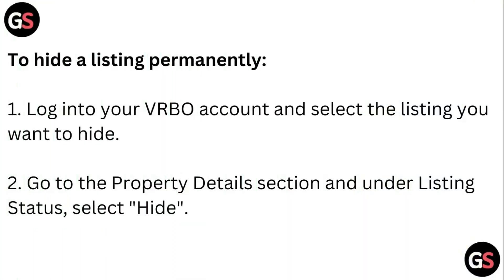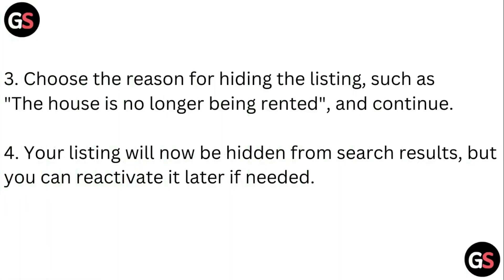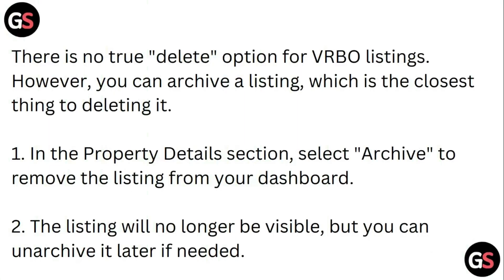How To Hide Or Delete Listing On VRBO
Learn How To Temporarily Hide Or Permanently Delete Your Listing On Vrbo. This Tutorial Guides You Through The Steps To Manage Your Property Visibility And Remove Listings You No Longer Want To Rent Out.